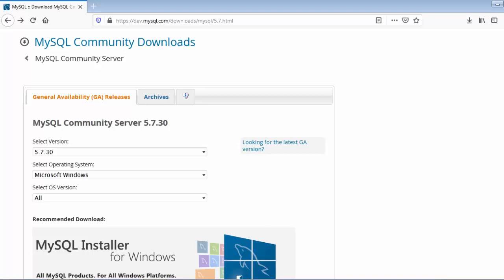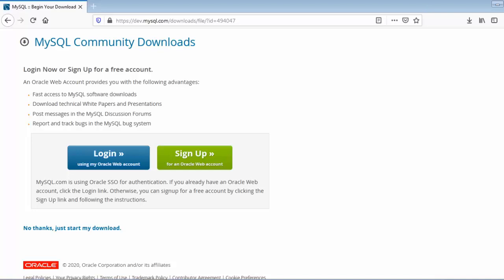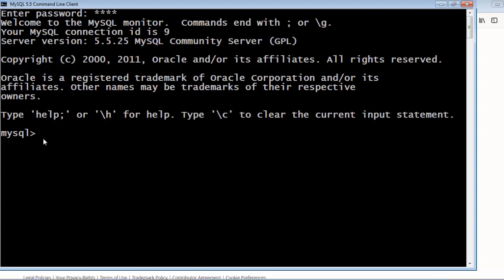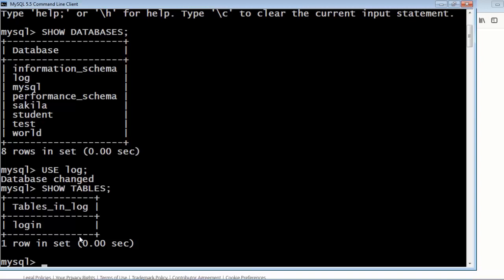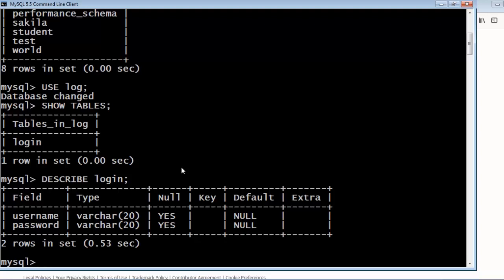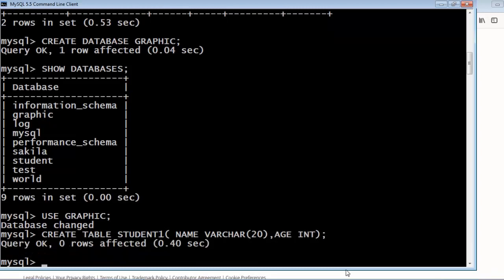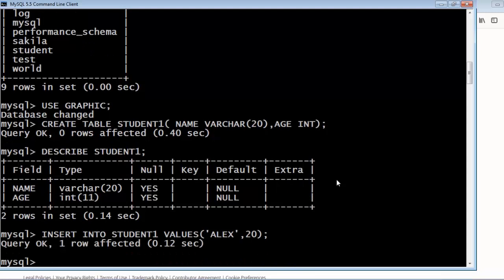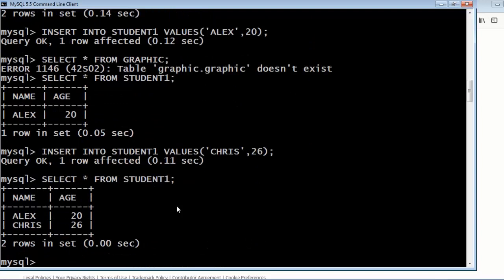WORKING WITH MySQL RDBMS (RELATIONAL DATABASE MANAGEMENT SYSTEM) | JAVA AND DATABASE